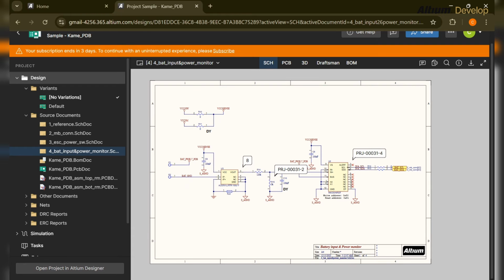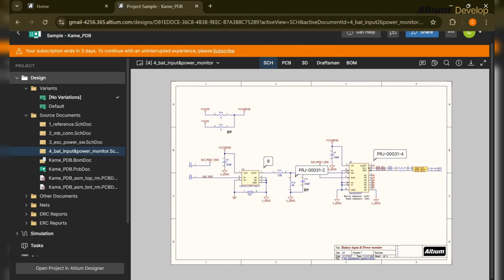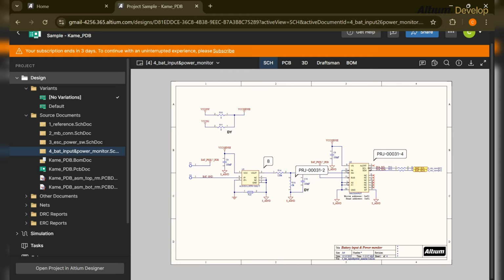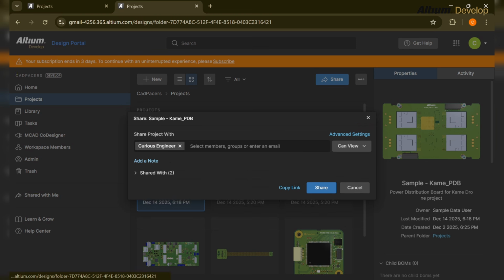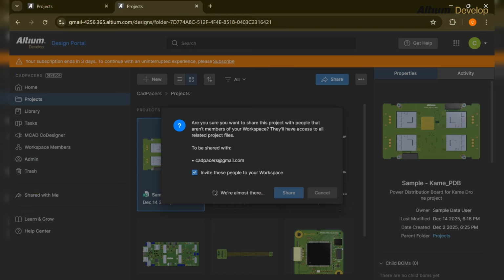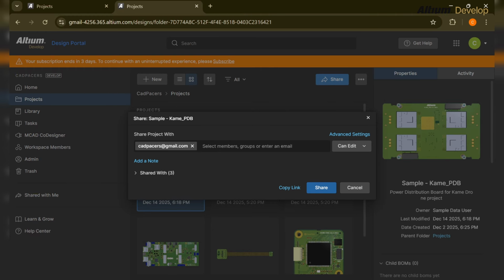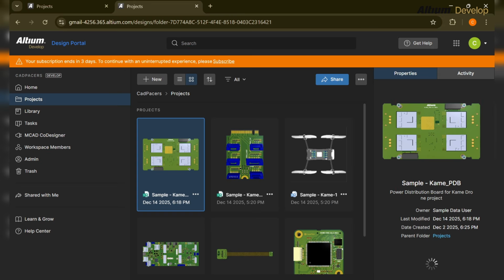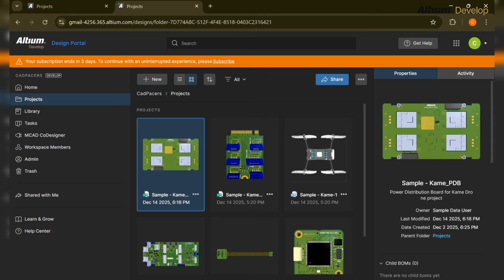Altium Develop Partner Ecosystems: Scale Hardware Collaboration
🤝 Strong products are rarely built alone. This video explains how the Partners Ecosystem playbook helps engineering teams collaborate effectively with partners using Altium Develop. Learn how shared visibility, aligned workflows, and structured collaboration reduce friction, improve delivery speed, and create long-term value across the ecosystem.

📌 Why a Partner Ecosystem Matters

Enables smoother collaboration with external partners
Reduces friction between internal and external teams
Improves alignment on requirements and deliverables
Scales development without losing control or visibility

🌐 Ecosystem Playbook in Practice

🔗 Creates shared context between partners and teams
🧠 Clarifies roles, ownership, and responsibilities
📊 Improves coordination across multiple organizations
🚀 Accelerates outcomes through trusted collaboration

🚀 If you work with partners or external teams, this playbook is for you.

Embedded Systems
 PIC Microcontroller, Raspberry Pi and  embedded systems microcontrollers tutorials courses and tips